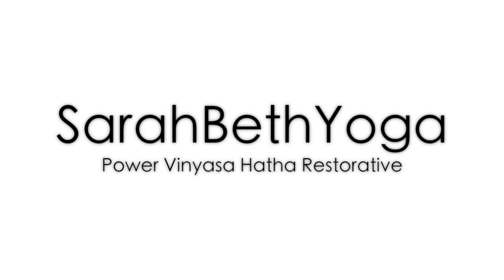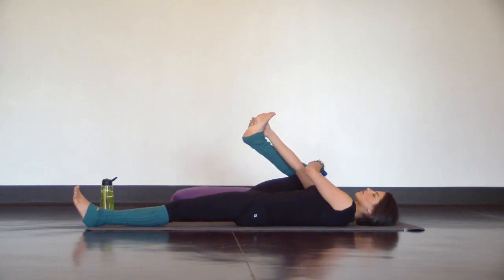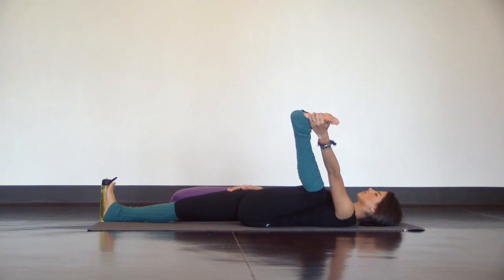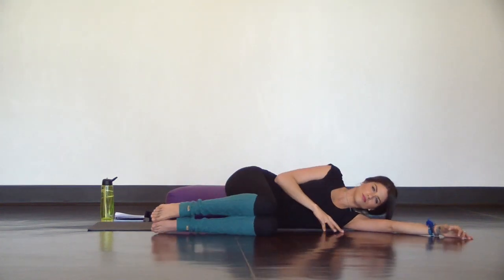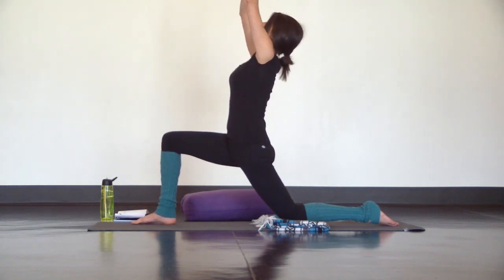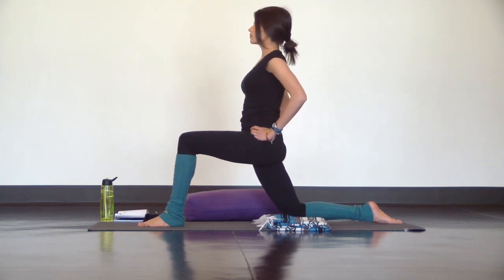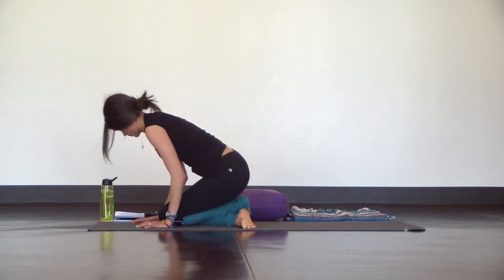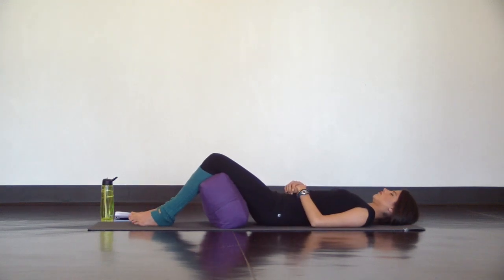20 minute Deep Stretch Yoga for HIP FLEXORS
This 20 minute Deep Stretch Yoga for Hip Flexors and Quads uses long holding hatha and restorative yoga poses to increase length and release tension.

WELCOME to your "Modern Day Yoga" YouTube channel by Sarah Beth Yoga where you can find clear & fuss-free yoga videos ranging from short 10 minute yoga routines to longer 30 minute yoga practices for all levels to help you get stronger, happier & healthier.

•40+ full-length 45 minute & 60 minute yoga classes
•40+ monthly yoga calendars

YOGA PROPS, YTT, RETREATS:

Check out my recommendations for yoga mats, bolster, blocks, yoga teacher training, retreats and more in the SarahBethYoga Resource Center

Music: Mountain With Many Rivers & Cosmic Tingles by Lee Rosevere